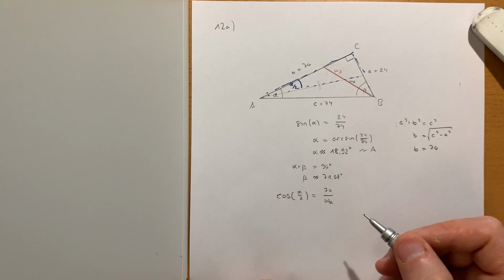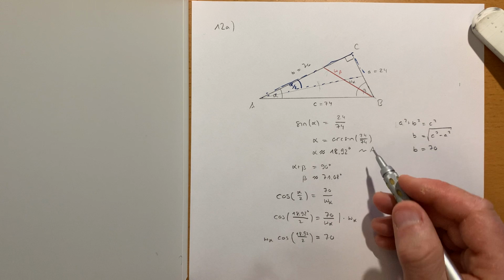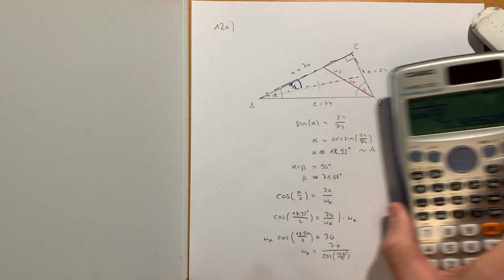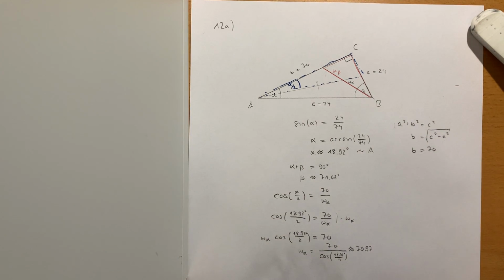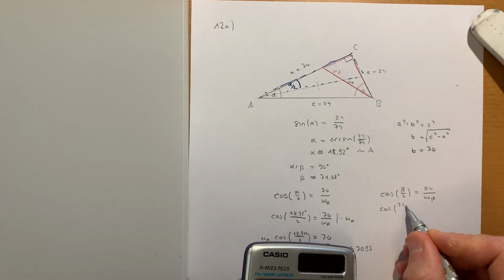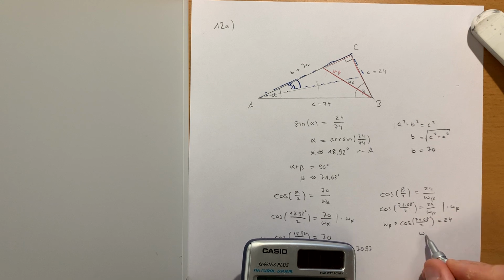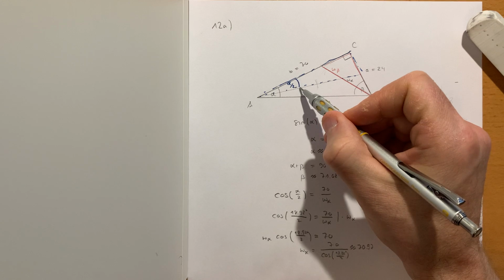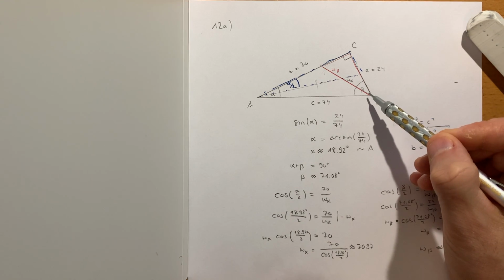4bi 31032020 Trigonometry 12a)